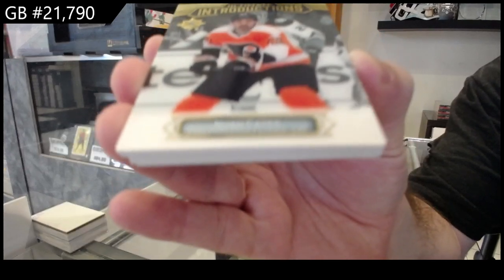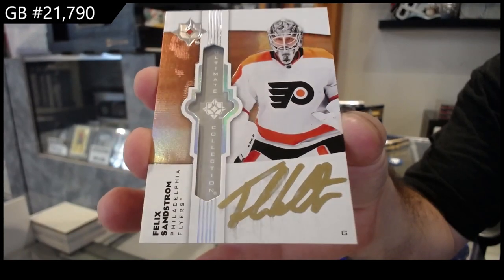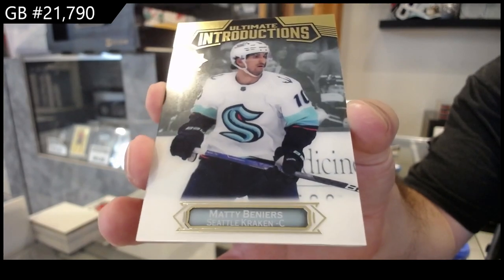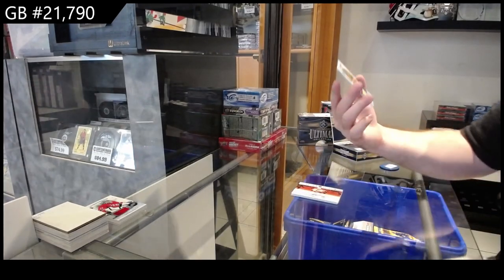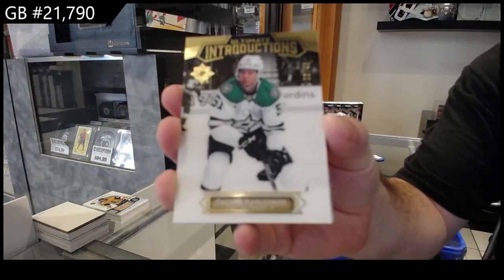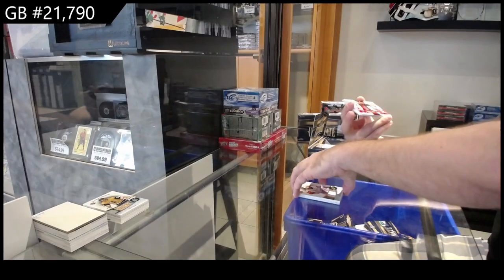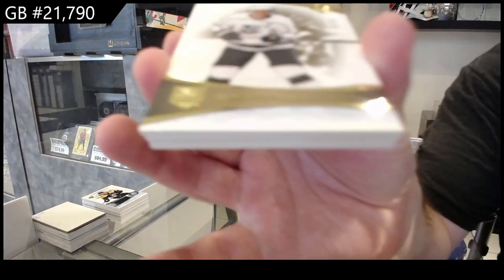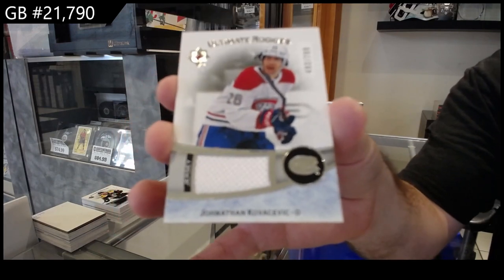2022-23 Upper Deck Ultimate Hockey 4 Box Break - CNC GB #21,790